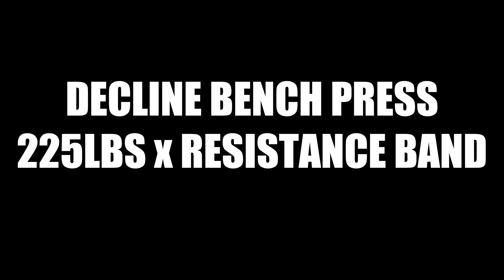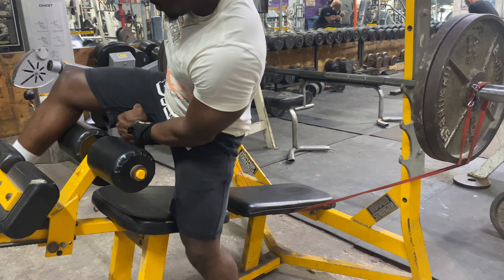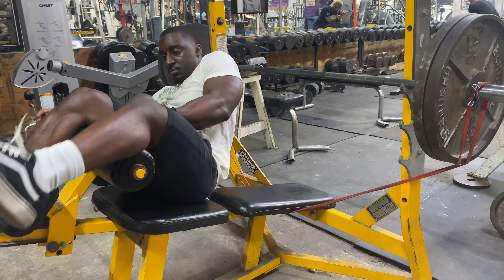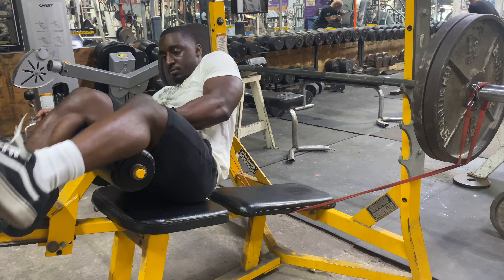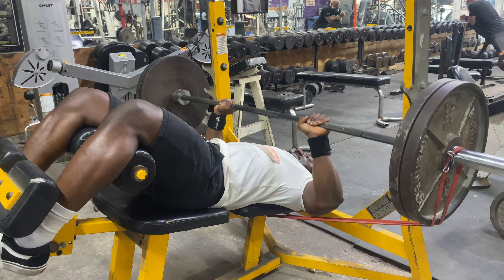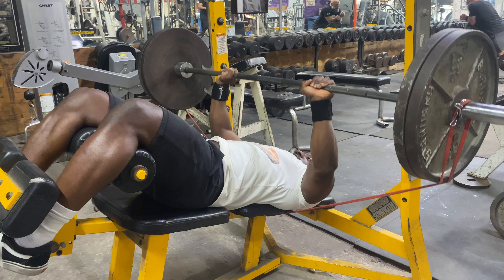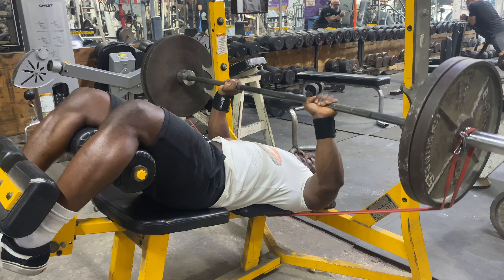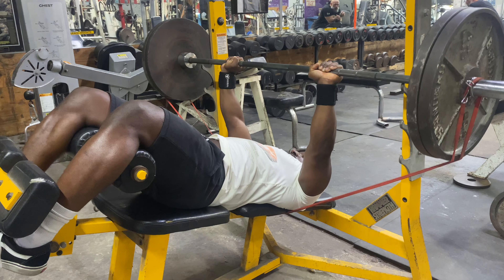DECLINE BENCH PRESS RESISTANCE BAND [225LBS x 3 REPS]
Lie on a decline bench (between 20 and 40 degrees), with the head angled down and feet fixed to prevent sliding. Grasp the barbell with an overhand grip shoulder width or more:
-Inhale and lower the barbell to the lower pectorals with a controlled movement.
-Extend the arms and exhale at the end of the movement.
This exercise contracts the pectoralis major (mainly its inferior fibers), triceps brachii, and the anterior deltoid.
This exercise is useful for outlining the inferior groove of the pectorals. Using light weights and lowering the bar to the neck stretches the pectoralis major correctly. The decline press may be performed at a frame that guides the bar.